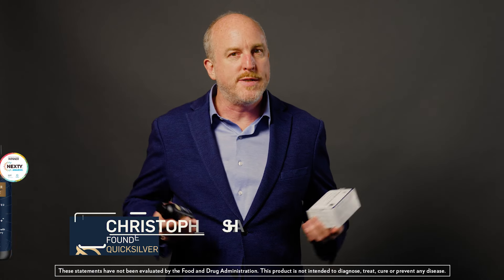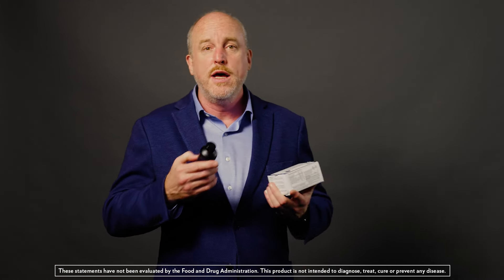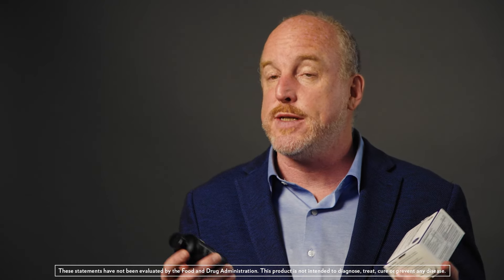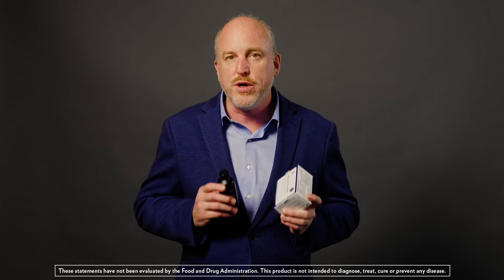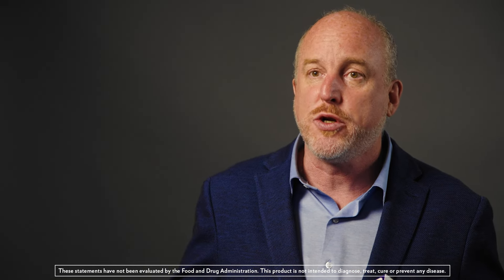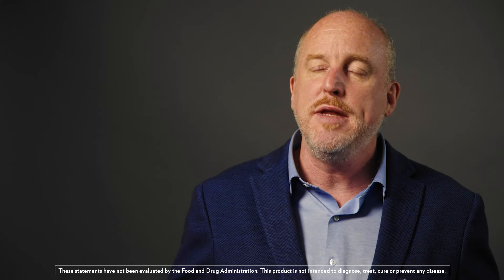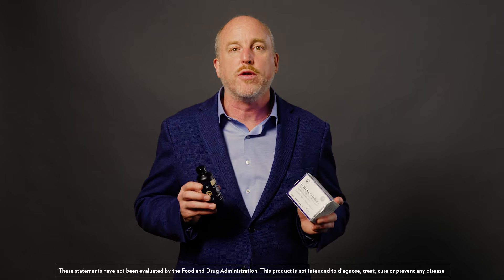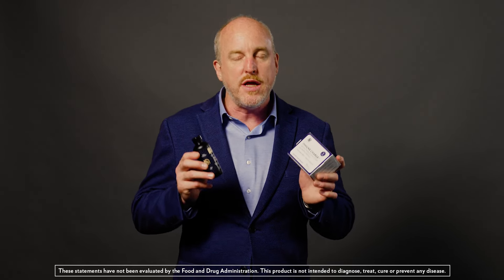Immune Charge Product Video